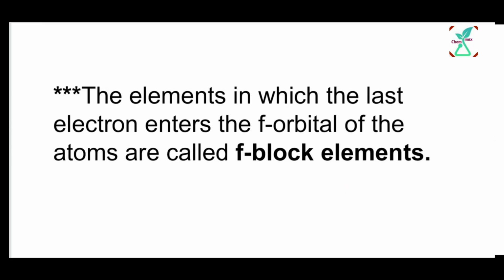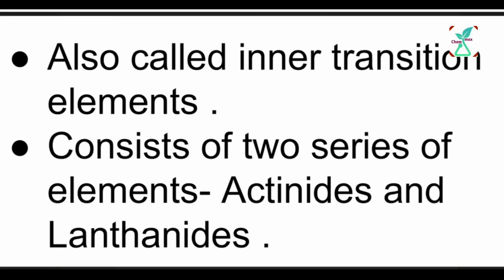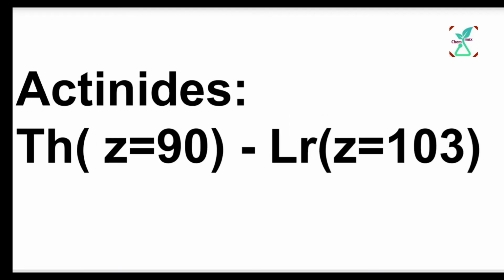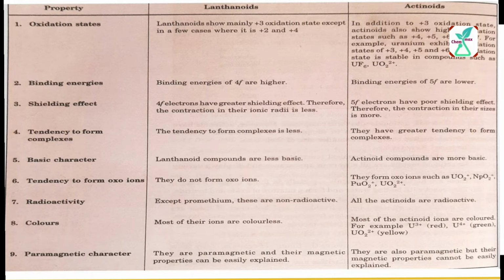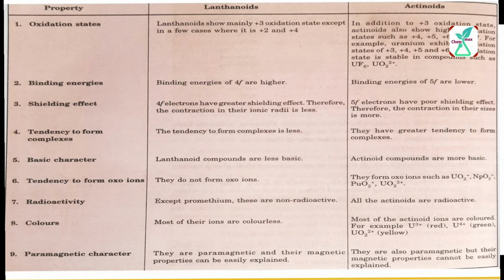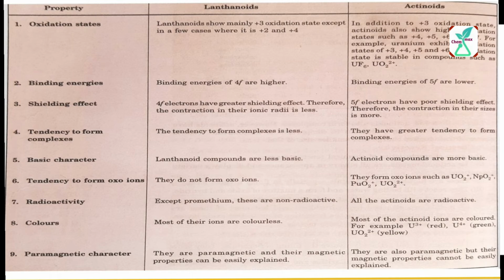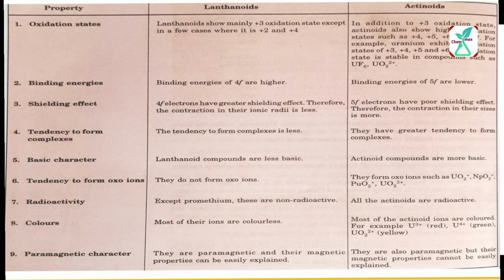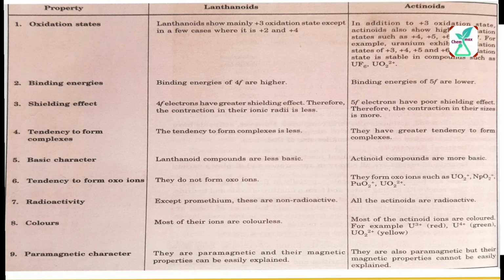Chemistry of Lanthanides and Actinides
This video helps for B.Sc chemistry students  and this topic was requested by one of my subscribers